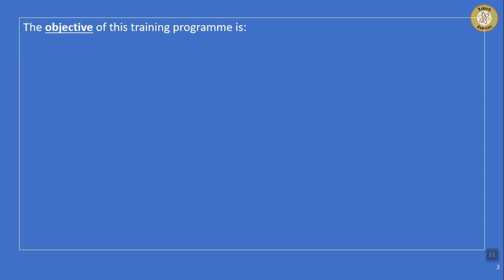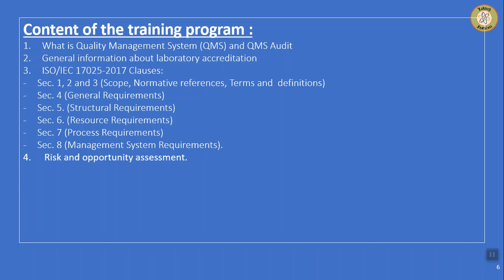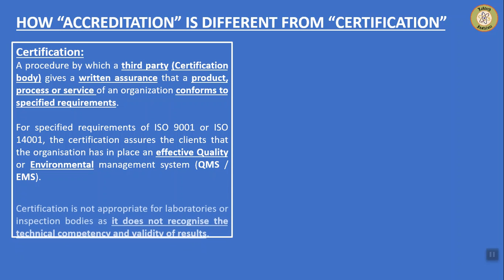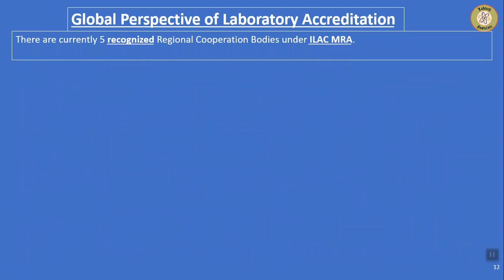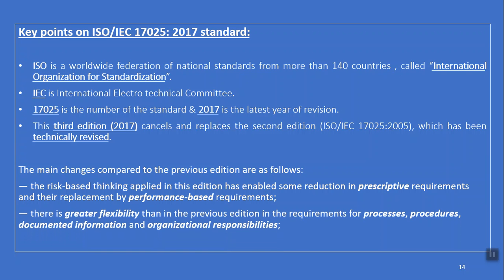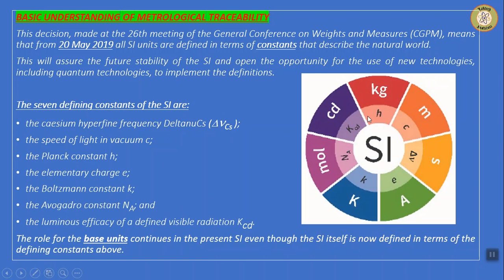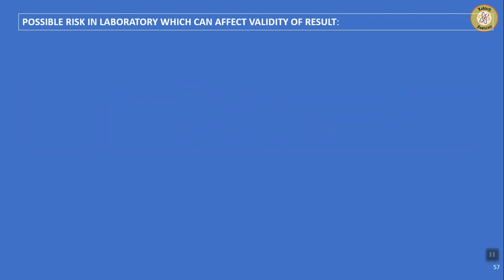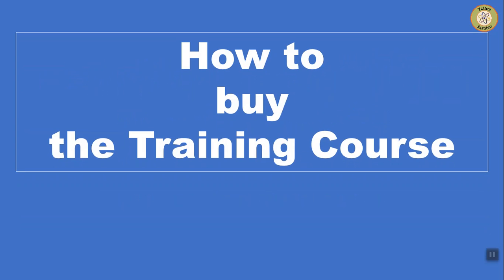CERTIFIED INTERNAL AUDITOR TRAINING ON ISO IEC 17025 2017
This is PREVIEW of online training "Mastering ISO/IEC 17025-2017 and Certified Internal Auditor" in Udemy online training platform. This is a professional training on the subject for in-depth understanding getting recognition as Certified Internal Auditor in this field.

Labtech Institute (India) offers online training's on laboratory accreditation and you can click the links to register for these courses:

1. "ISO/IEC 17025: 2017 BASIC UNDERSTANDING MADE EASY",

3. "MEASUREMENT UNCERTAINTY FOR ALL ISO/IEC 17025 ACCREDITED LABORATORY"

4. "Measurement Uncertainty in CALIBRATION - ISO/IEC 17025"

5. "Measurement Uncertainty in TESTING - ISO/IEC 17025"

6. "Measurement Uncertainty in MICROBIOLOGY - ISO/IEC 17025"

Not sure. ? The courses are with full money back guarantee for 30 days and registered participants will have LIFETIME access in computer, mobile and also can be cast on TV.